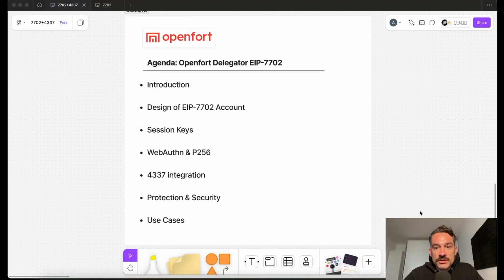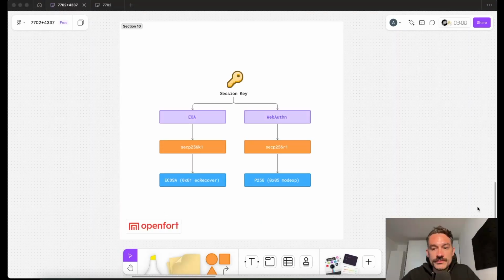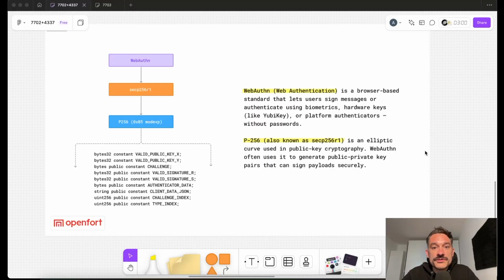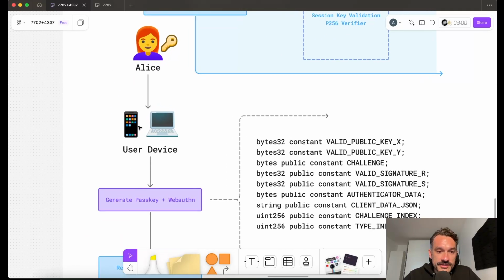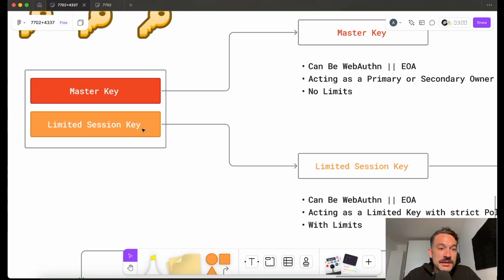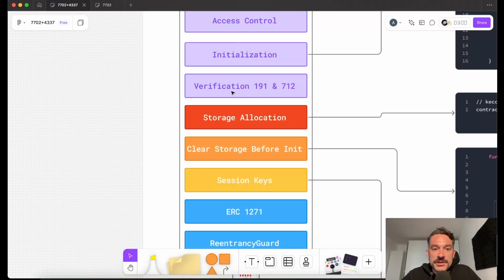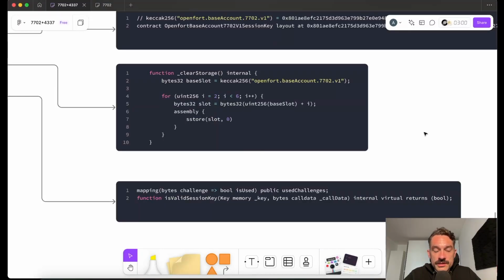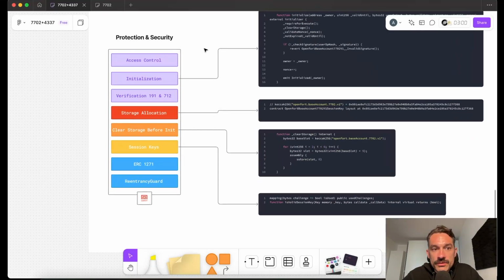EIP-7702 with ERC-4337 | Openfort Delegator | Developer Guide (Part 2)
In this video, I dive into the architecture of the Openfort Delegator Account built on top of EIP-7702 and ERC-4337.

I explain how temporary EOAs, session keys, and biometric-based authentication (WebAuthn + P-256) come together to power secure and flexible smart accounts — ready for the future of account abstraction.

• Introduction to Delegator Accounts
• Design of EIP-7702-based Smart Accounts
• How Session Keys Work & Why They’re Powerful
• WebAuthn with P-256 for Hardware-backed Signatures
• ERC-4337 Integration (UserOps, EntryPoint, init flow)
• Security Patterns: Access Control, Whitelisting, Signature Validation

Powered by  @openfort